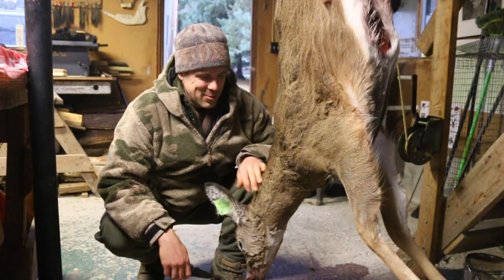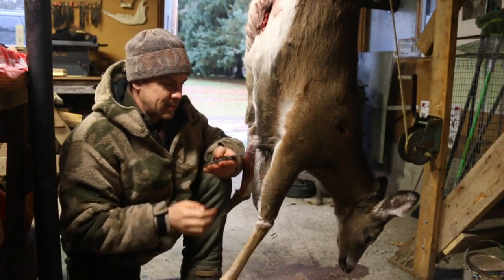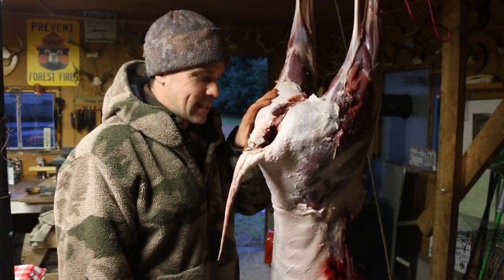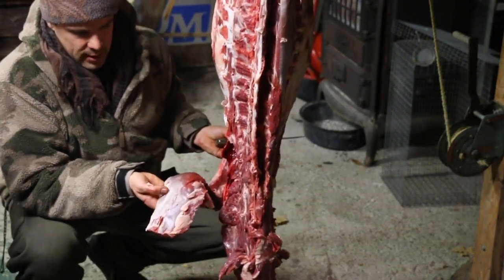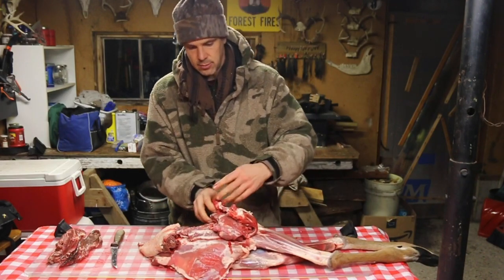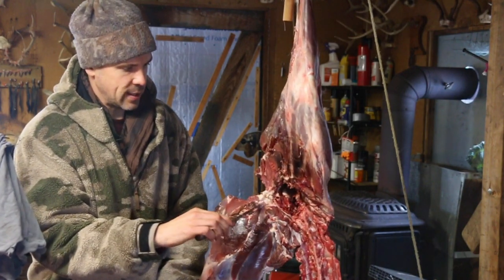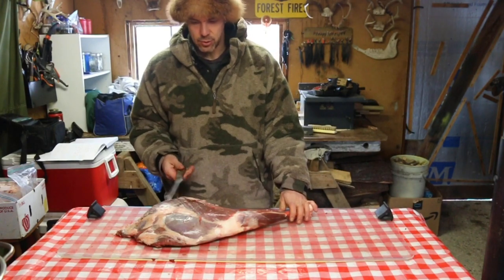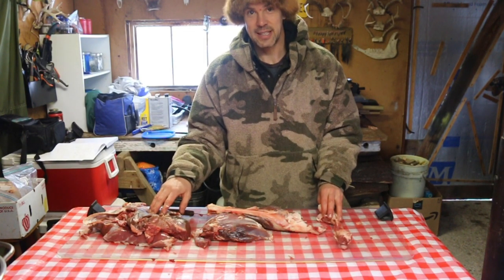How to Skin and Butcher White Tail Deer - Use all parts of the animal.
Learn to skin and butcher your deer in your own garage. All you need is a way to hang 'em, a table, cutting board, sharp knives, and a little patience. This is a first step in learning how to use all parts of the precious animal for food, preventative medicine, tools, clothing, and even musical instruments. Show your gratitude by making something beautiful and useful!